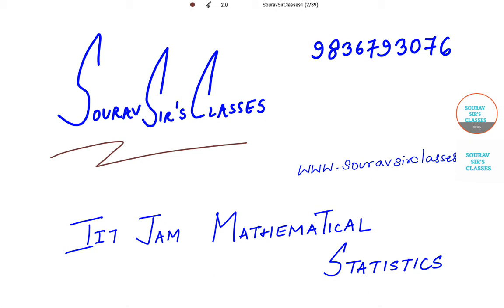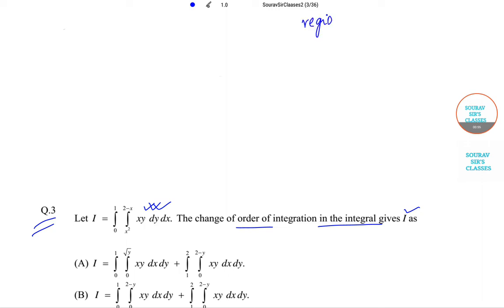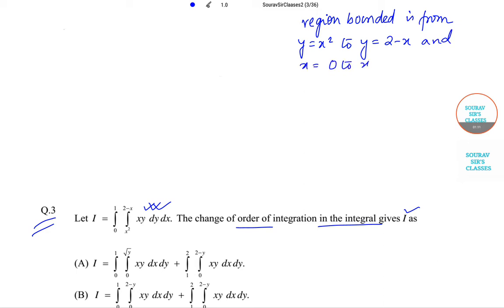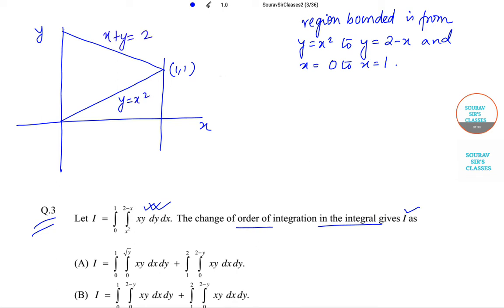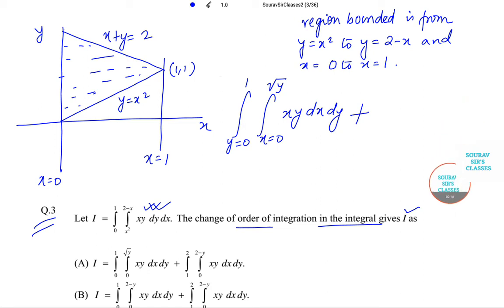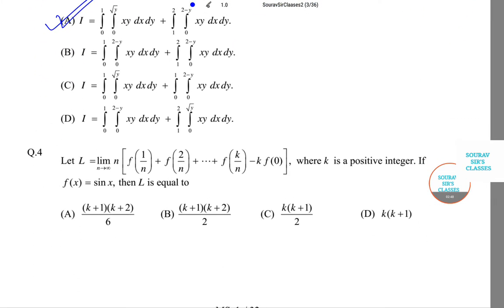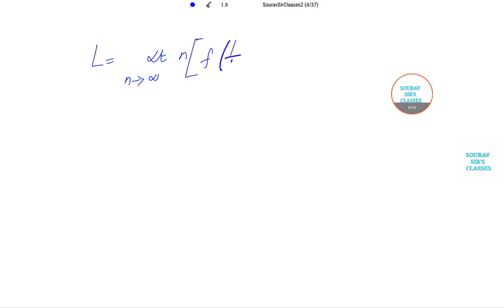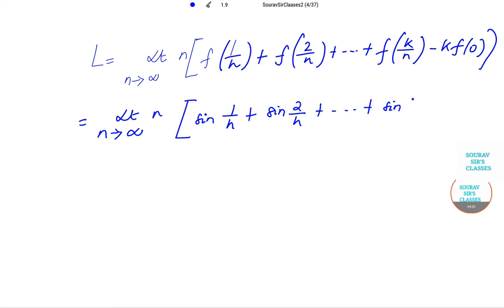IIT JAM MATHEMATICAL STATISTICS 2012-Q3,4 ISS,ISI MSTAT,IAS SATISTICS OPTIONAL COMPLETE ANSWER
IIT JAM MATHEMATICAL STATISTICS 2012-Q3,4 INDIAN STATISTICAL SERVICE(ISS),ISI MSTAT,IAS SATISTICS OPTIONAL PAPER YEAR SOLVE,LECTURES 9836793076

Mathematics

Differential Equations: Ordinary differential equations of the first order of the form y' = f(x,y). Linear differential equations of the second order with constant coefficients.

Statistics

Joint Distributions: Joint, marginal and conditional distributions. Distribution of functions of random variables. Product moments, correlation, simple linear regression. Independence of random variables.

IIT Joint Admission Test 2018 Preparation Tips

IIT Joint Admission Test is conducted by IIT every year to admit many brilliant candidates to Postgraduate programs for different disciplines. IIT JAM is conducted for the admission of Integrated Ph.D., MSc, Joint M.Sc.- Ph.D, Joint M.Sc.- Ph.D, M.Sc.- Ph.D. dual degree, M.Sc.- M.Tech., M.Sc.- M.S.(Research) / Ph.D. dual degree and other post-Bachelor degree programmes.

Mode of IIT JAM Exam 2018 : JAM 2018 examination will be conducted in ONLINE mode only.

Number of Questions and Time duration : 100 questions with 3 hrs time duration. 300 marks

IIT JAM Question Pattern 2018 : IIT JAM contains Math, Computer Knowledge, Analytical abilities and General Awareness sections. The maximum number of marks will be carried by the Math Section, followed by Computer ending with Analytical and General Awareness abilities.
What’s New in IIT JAM 2018

IIT JAM 2018 Preparation Tips

    More of the questions would be from High school and higher secondary level of mathematics and finger tips formulae and theorem will assist the test taker to a greater extent to complete the section at the scheduled time.
    Basic knowledge about computers will be tested in Computer knowledge section will be added with the fundamentals of “C” Language.
    Simple questions will be always expected in Analytical and General awareness sections. Clear strategy, methodical preparations and time management skills are essential for cracking down IIT JAM successfully.